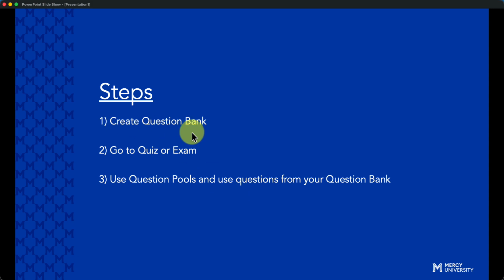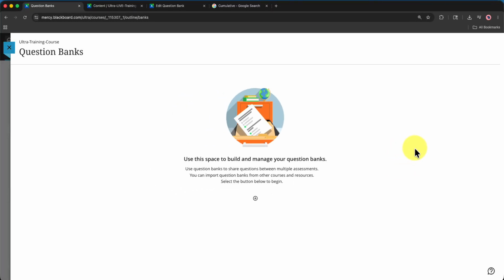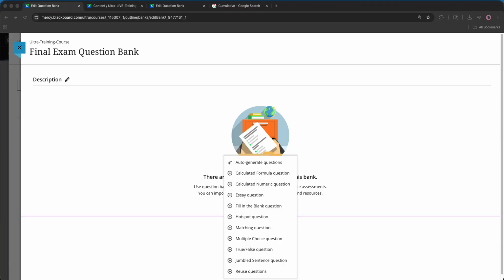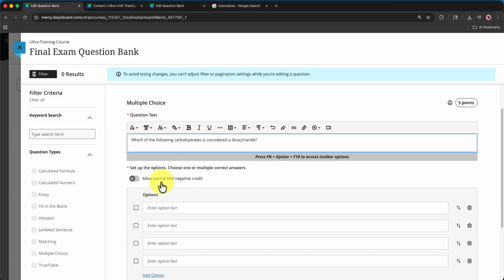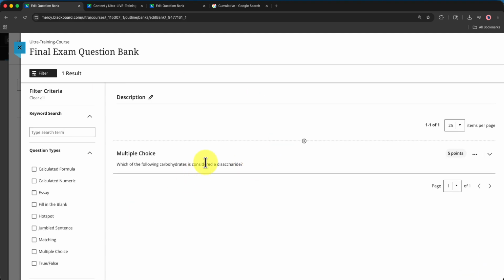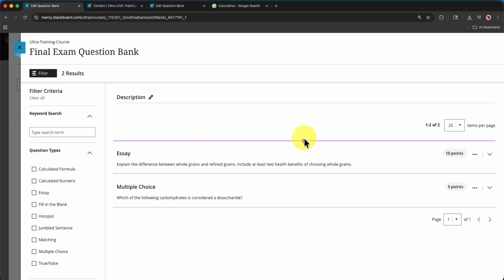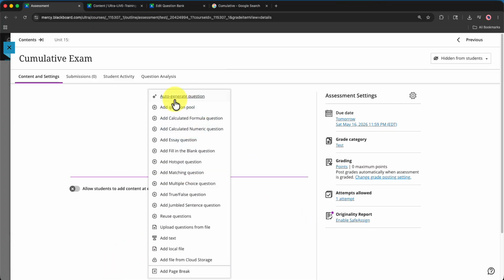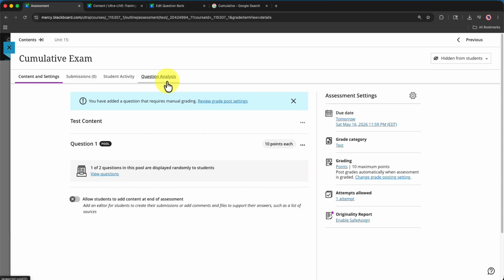How to use Question Pools in Blackboard Ultra using Question Banks